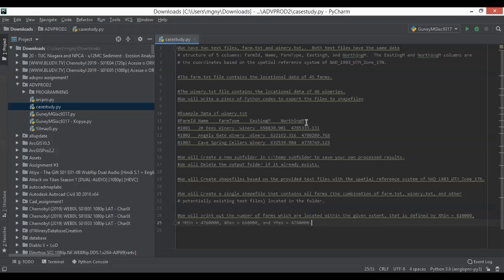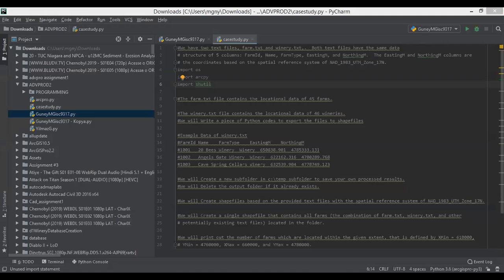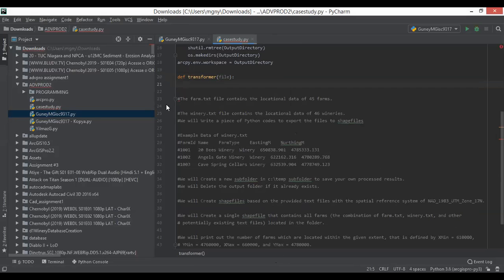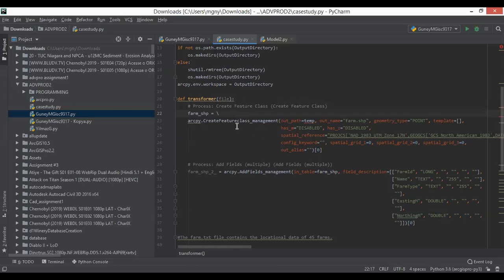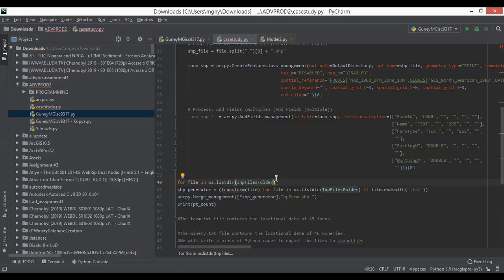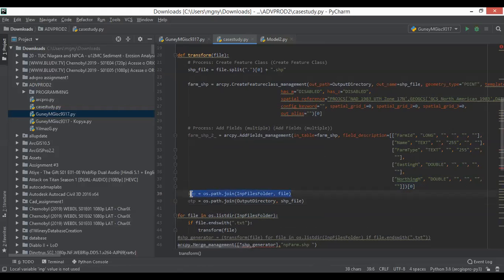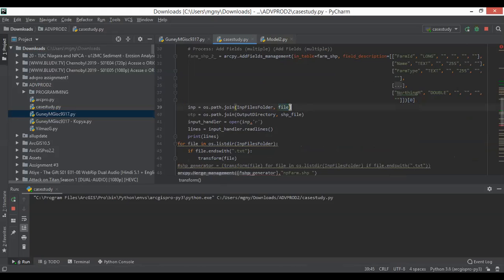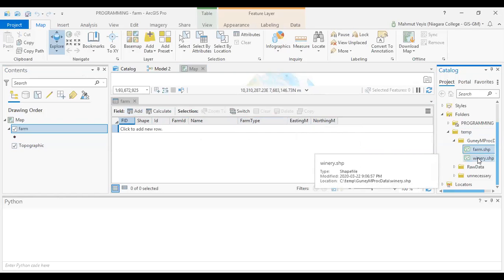Python for GIS - Peer Tutoring by Mahmut GUNEY